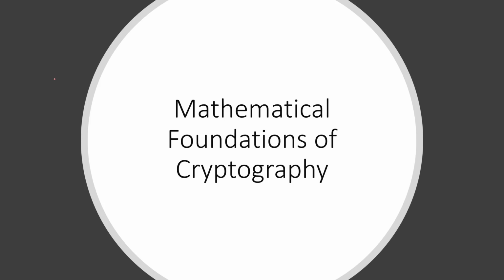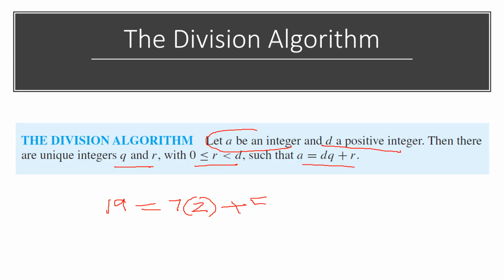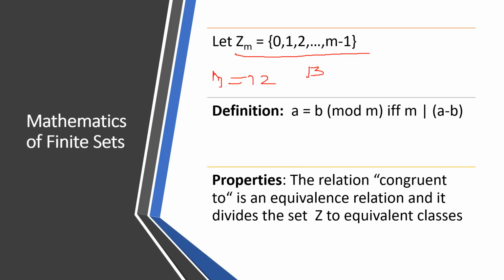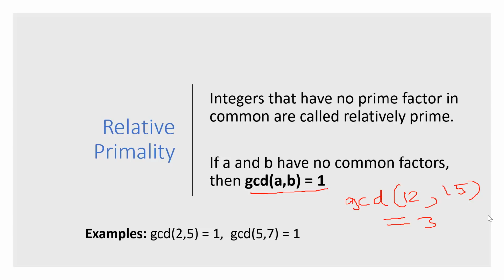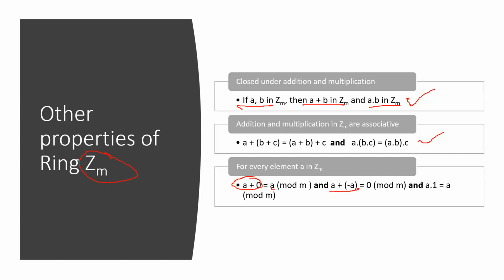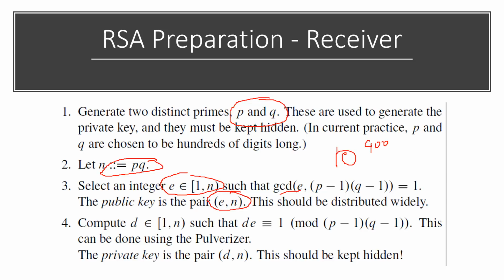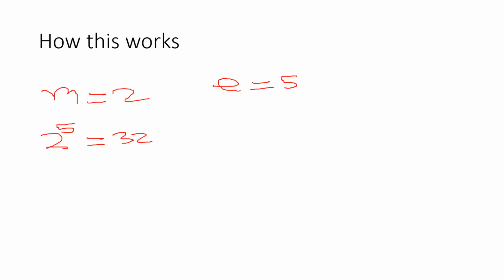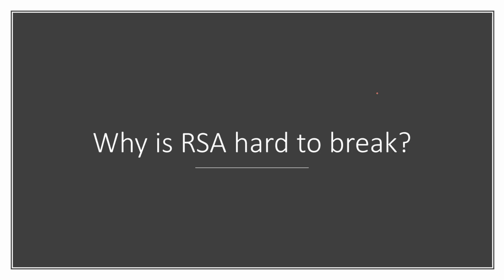Mathematics of Cryptography & RSA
A  short introduction.